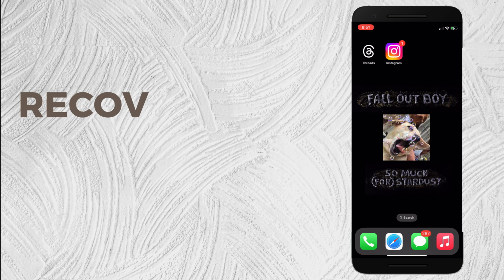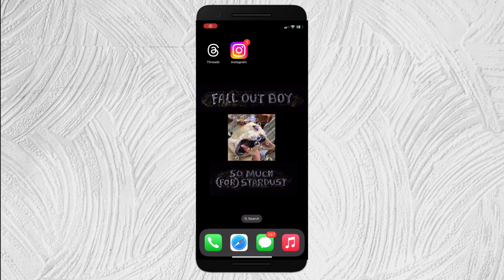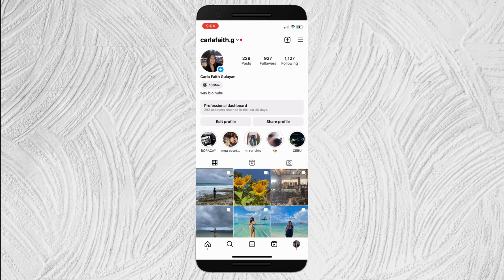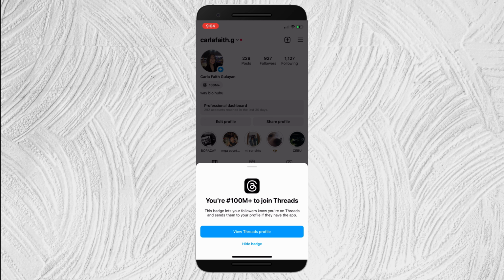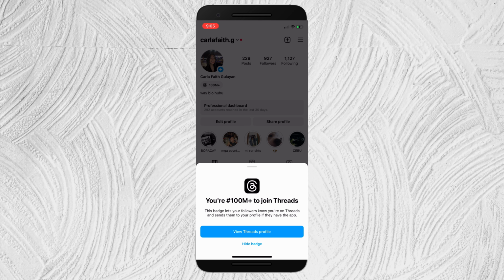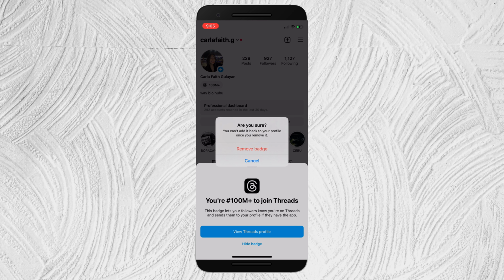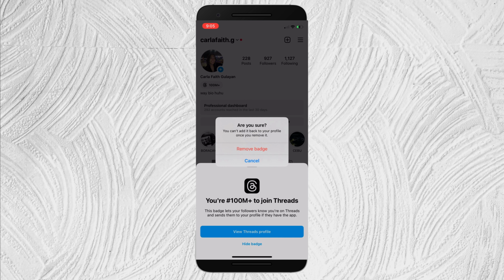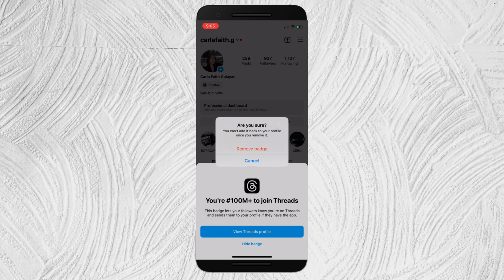Recover Threads Badge on Instagram - Best Method 2023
Did you accidentally hide or remove your Instagram threads badge and now you want it back? You're not alone! In this video, we'll share the best method for recovering your threads badge on Instagram in 2023.

Our step-by-step tutorial will guide you through the process of unhiding the threads badge on your Instagram profile. Whether you're using the Instagram app on your phone or accessing it through a web browser, we've got you covered.

Don't worry if you've hidden your threads badge by mistake; you can easily recover it with our method. Watch the video, follow the steps, and enjoy having your threads badge back on your Instagram profile. 📸🔙